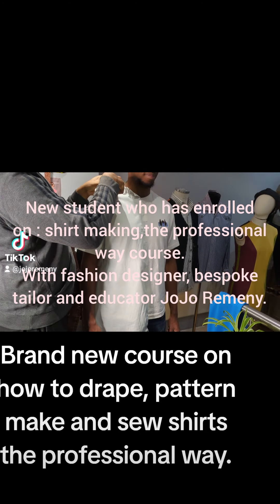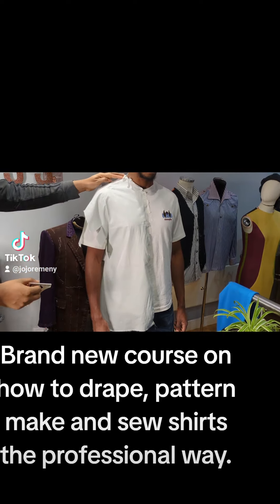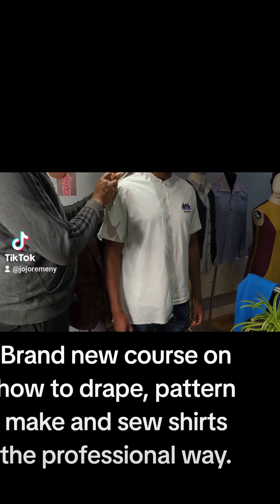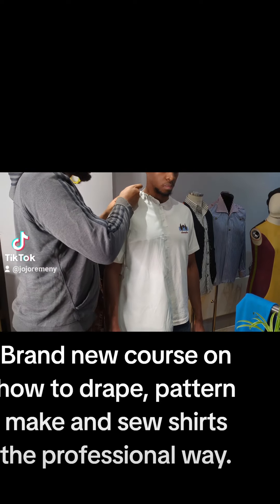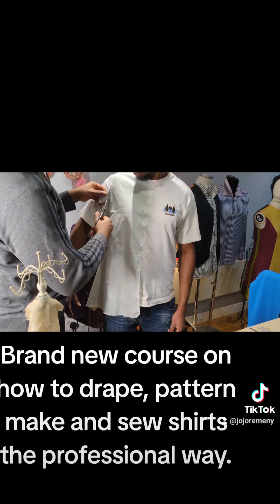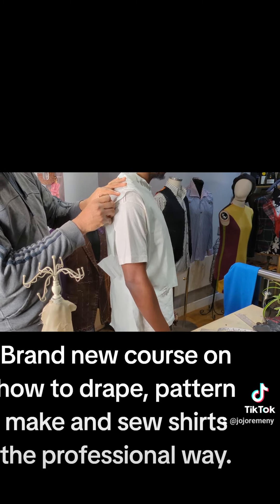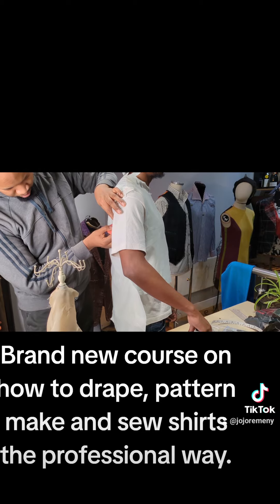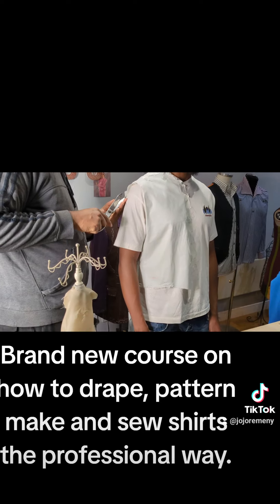bespoke tailored Shirt making course With fashion designer bespoke tailor JoJo Remeny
professional fashion designer bespoke tailor and educator JoJo Remeny offers many online and in-house courses where JoJo will teach you professional methods and techniques.
you will go from novice to pro in no time at all.